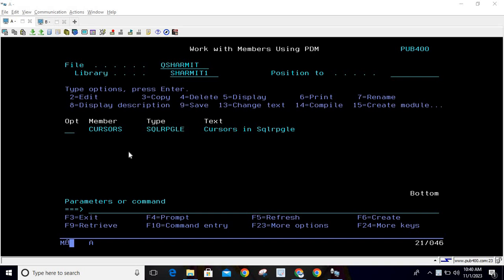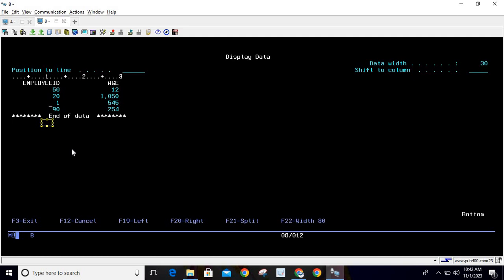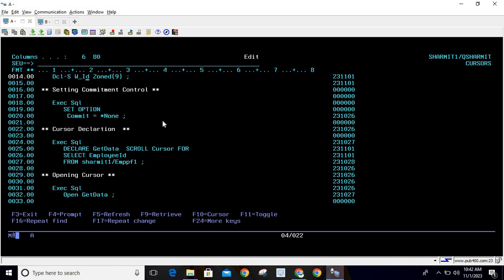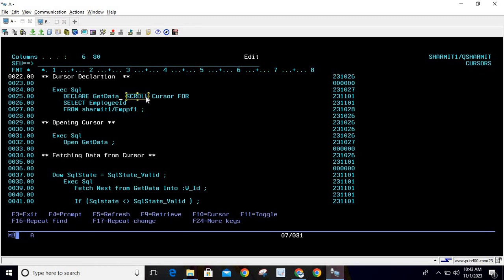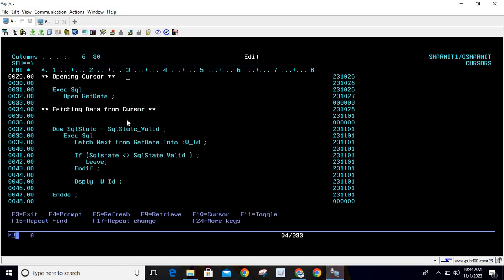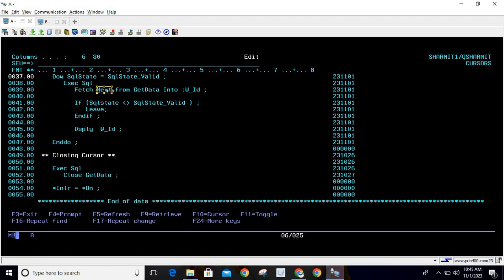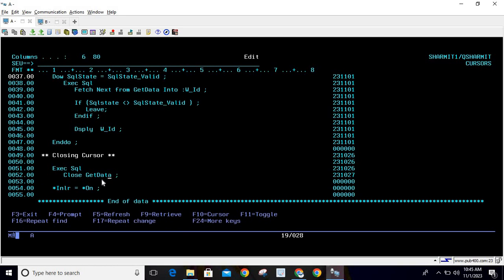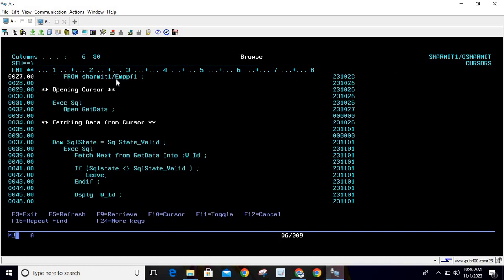Cursor with Fetch Next in sqlrpgle | cursors in sqlrpgle | sqlrpgle programming | Scroll Cursor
1. How to use cursors with Fetch Next in sqlrpgle in english.

2. How to use fetch Next with Cursor in sqlrpgle in english

3. Scrollable  cursors in sqlrpgle in english.